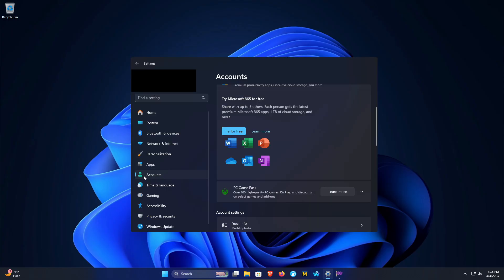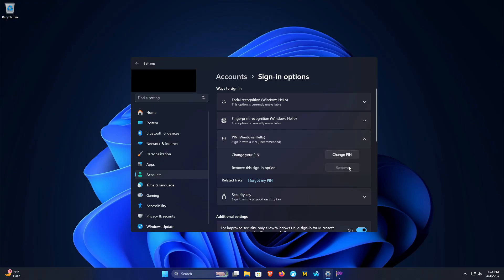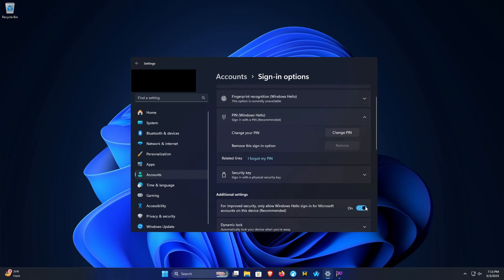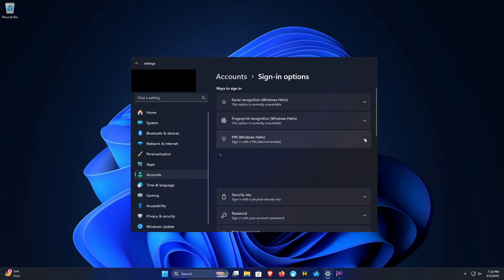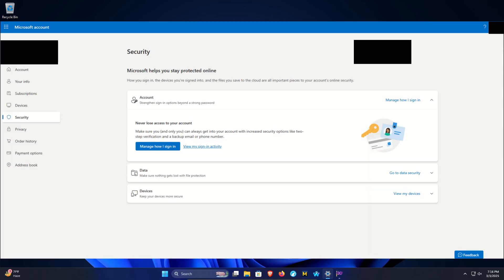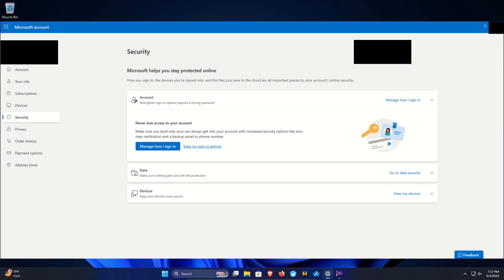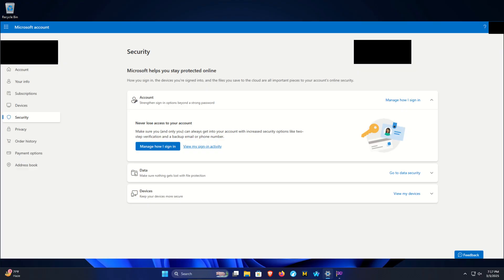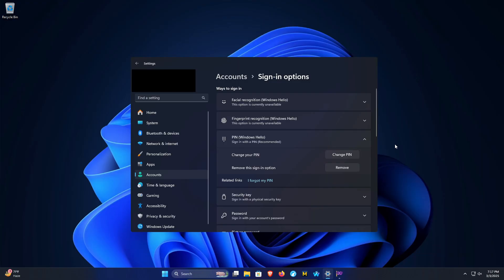How To Remove / Disable Windows 11 Sign-in Pin | A Quick & Easy Guide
Tutorial on how to disable and remove the Windows 11 pin when signing into Windows.

WARNING: There are some security benefits to using a pin. Please research before deciding if removing/disabling pin is best for you.